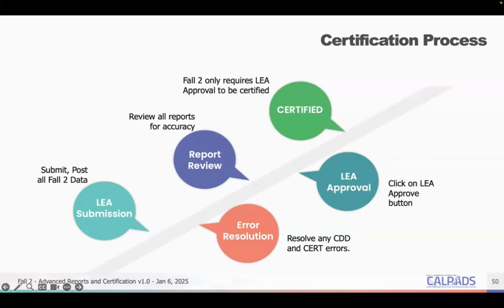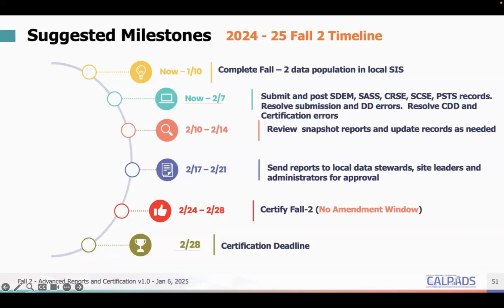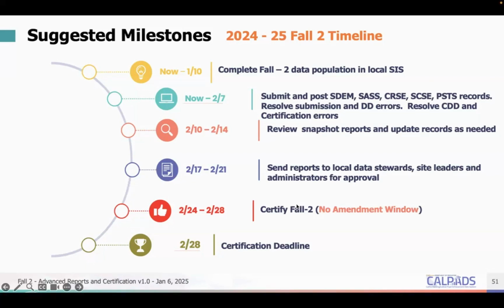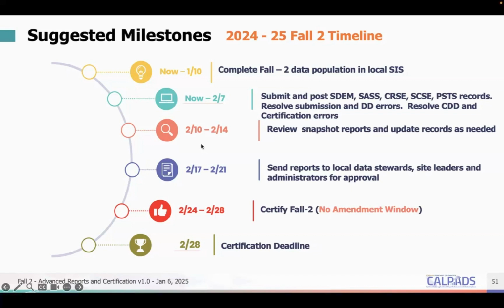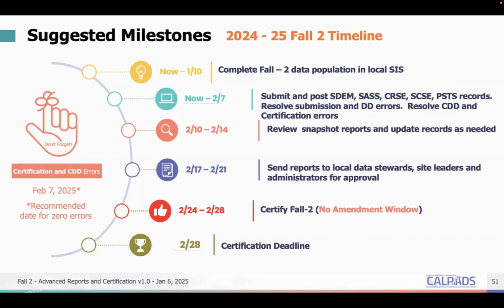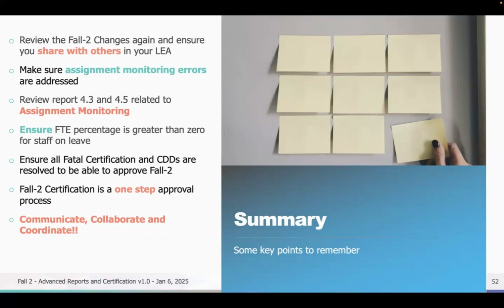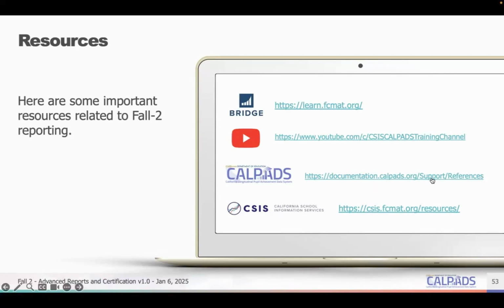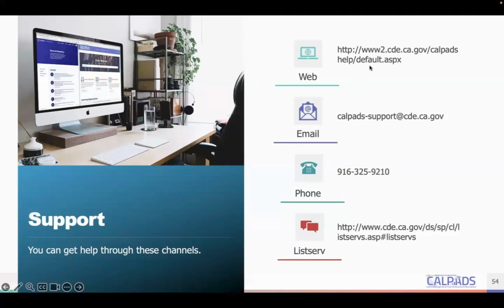Fall 2 - Advanced - Module-F - Wrap Up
This module wraps up the session with some important reminders and resources for Fall-2.